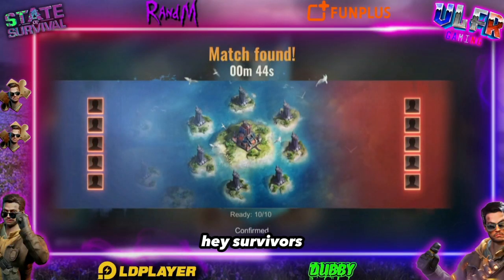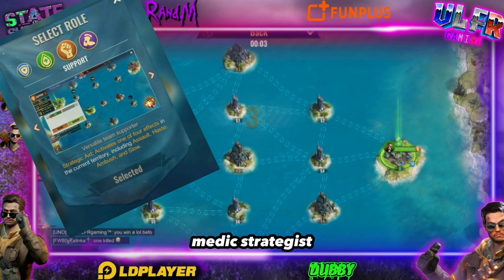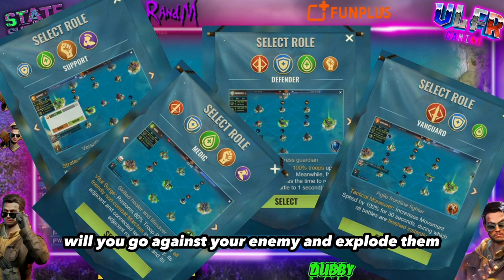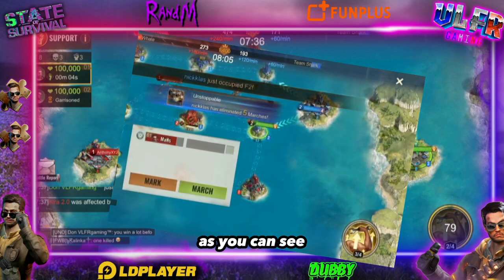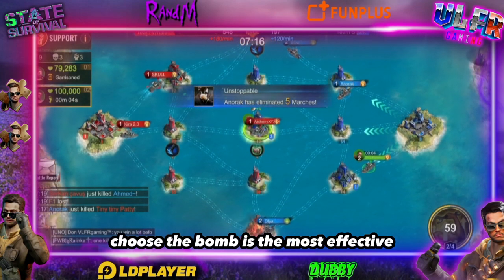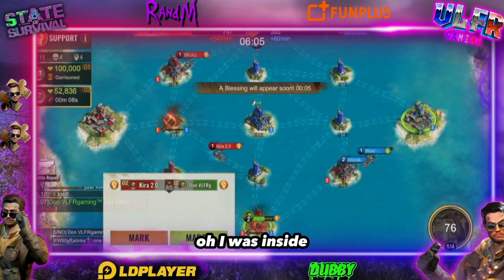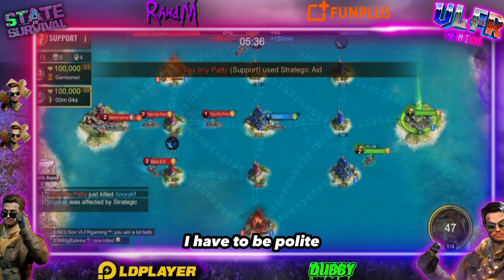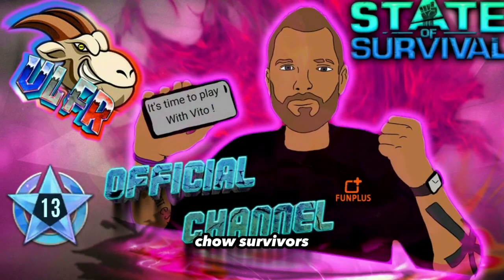State of Survival : Watch This And Stop Play Like A GOAT ( EN Version )